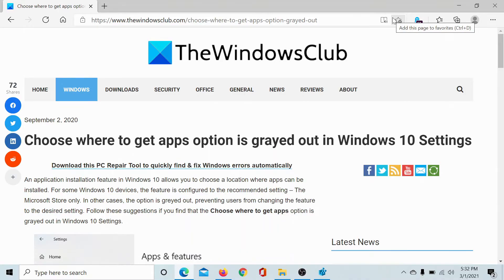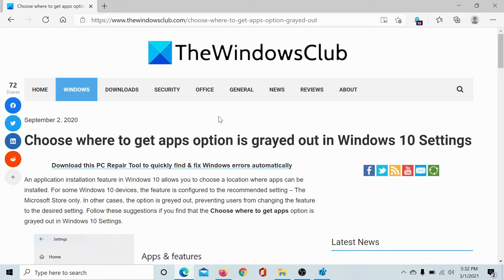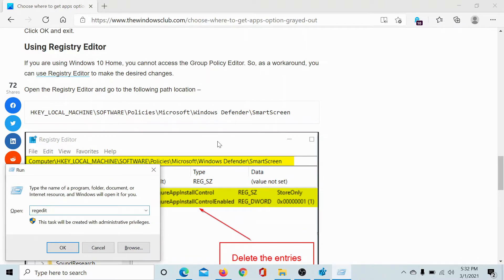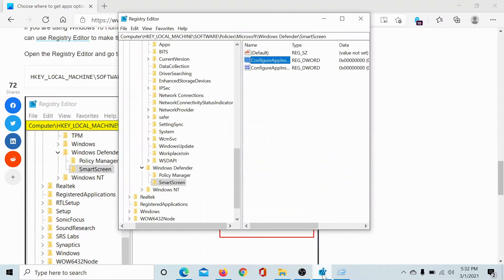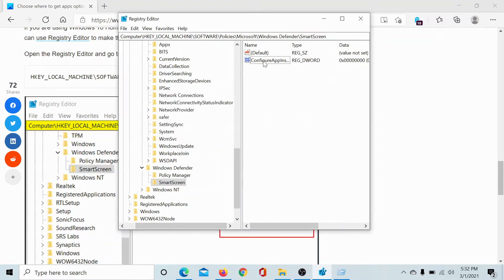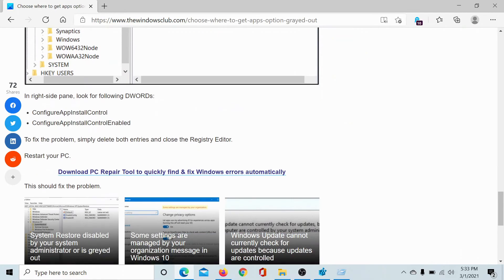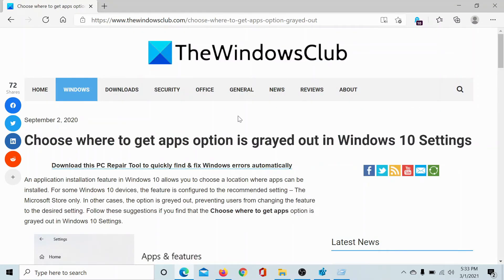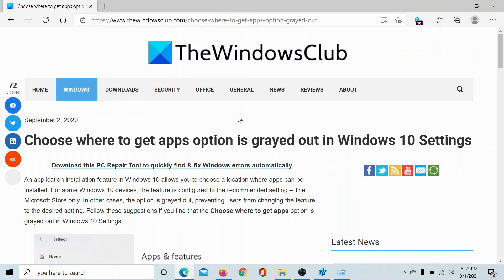Choose where to get apps option is grayed out in Windows 10 Settings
An application installation feature in Windows 10 allows you to choose a location where apps can be installed. For some Windows 10 devices, the feature is configured to the recommended setting – The Microsoft Store only. In other cases, the option is greyed out, preventing users from changing the feature to the desired setting.

Follow the suggestions mentioned in this guide if you find that the Choose where to get apps option is grayed out in Windows 10 Settings.